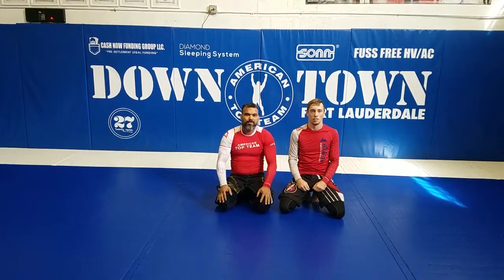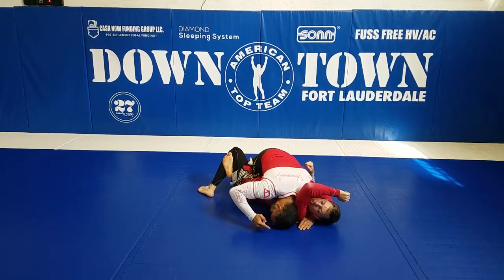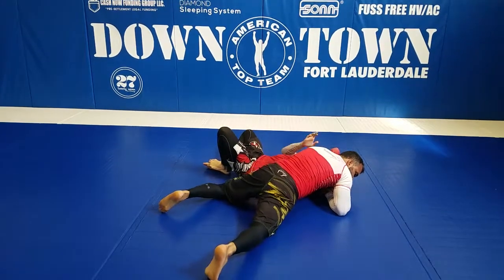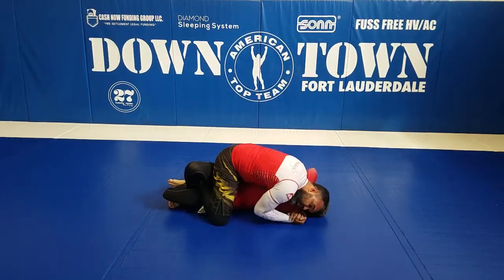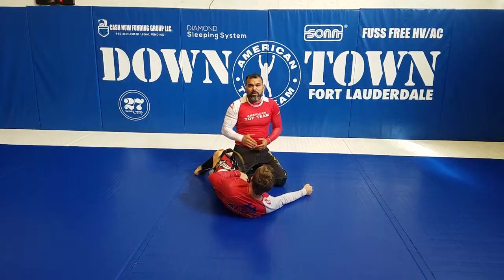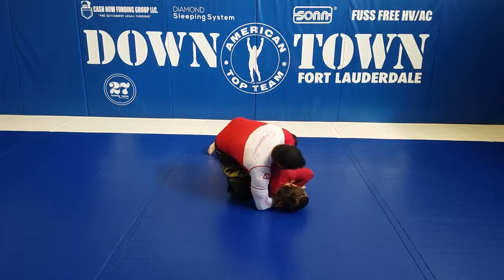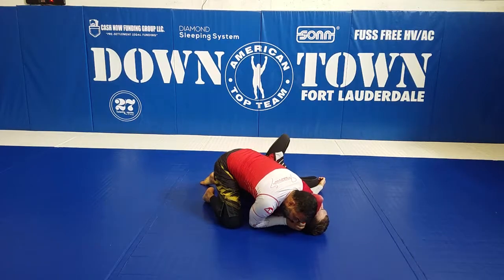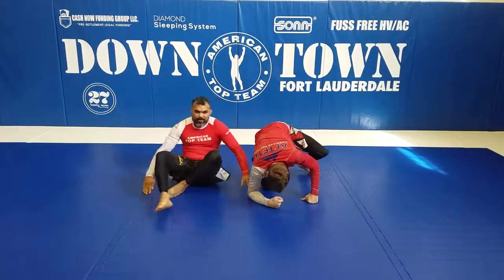Arm triangle to arm bar or back take from half guard passing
Master Junior fernandes and Luke gonna showing the half guard pass with couple submission variation from there